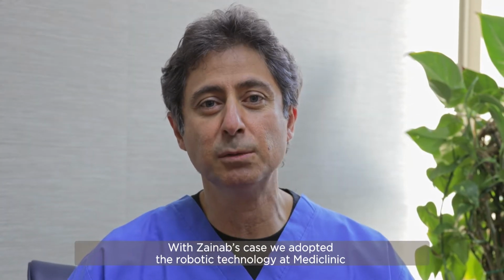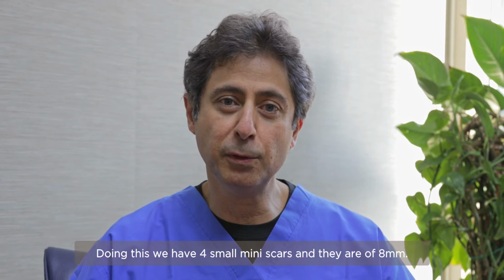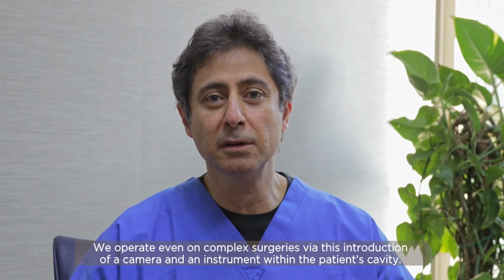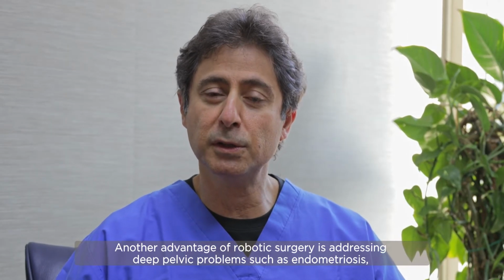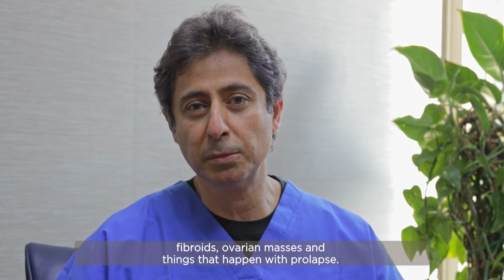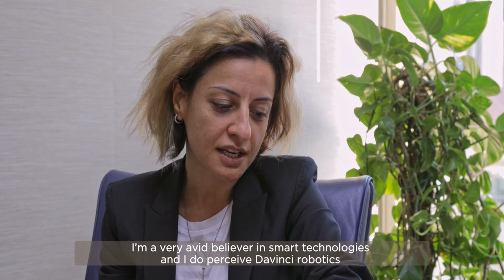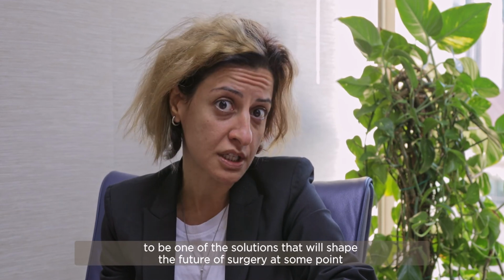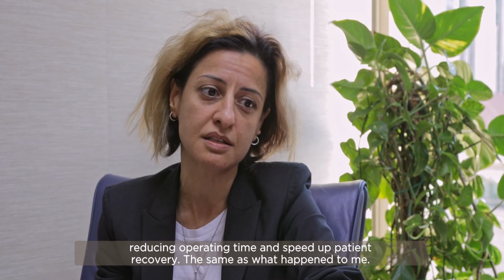Robotic assisted Hysterectomy - Patient Testimonial – Mediclinic City Hospital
Dr. Labib Riachi, Consultant Gynaecologist and experienced Robotic surgeon performed a Hysterectomy on Zeinab, the patient using the latest daVinci Xi system. The innovative technology helps with less blood loss, minimal scaring and quicker recovery. For more details on the Robotic system